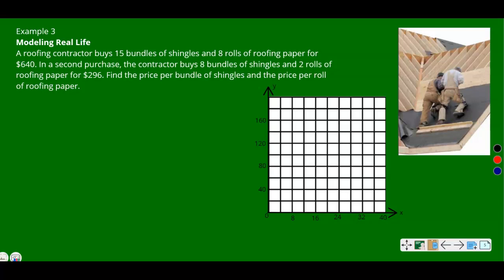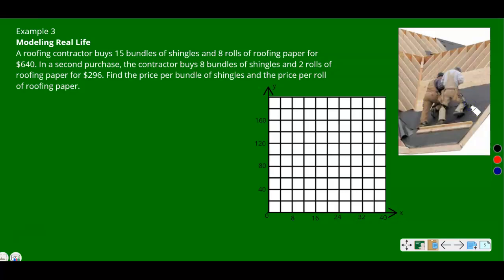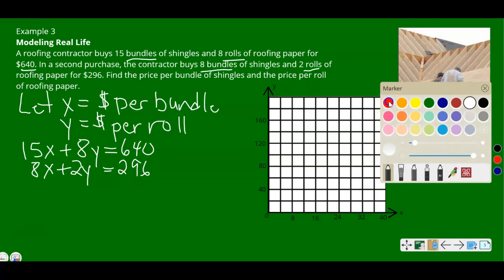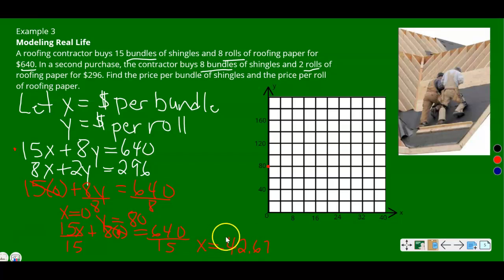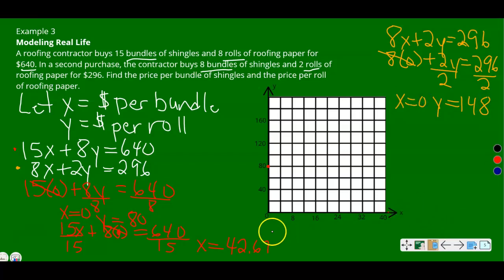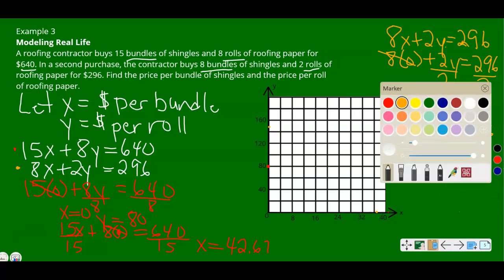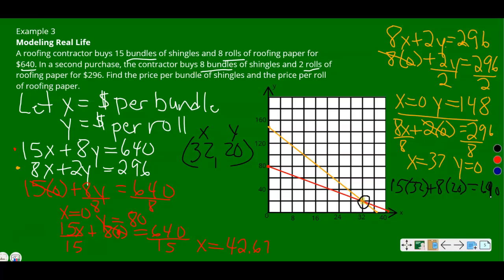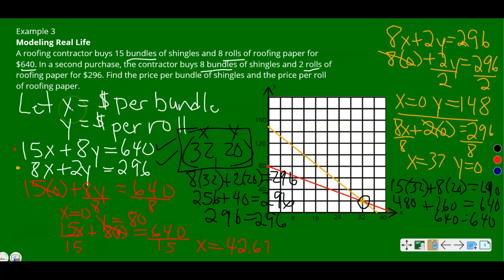Alg.1 Solving Systems of Linear Equations by Graphing 5.1 Part 2 (Real Life Example)